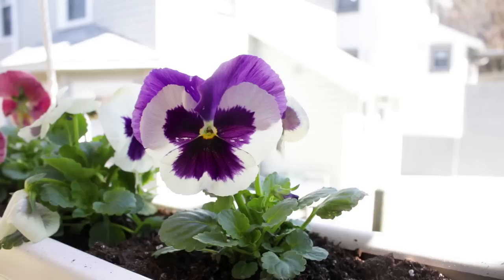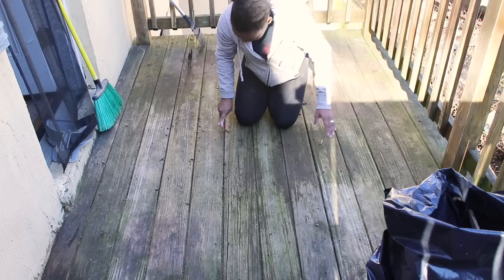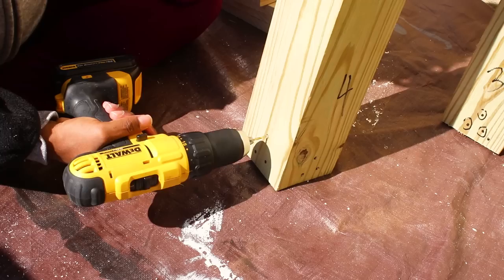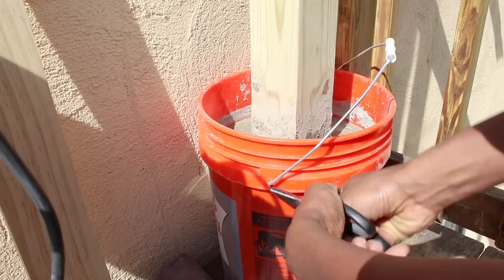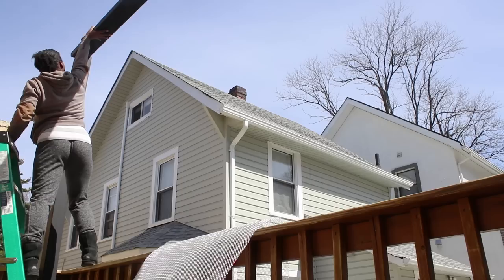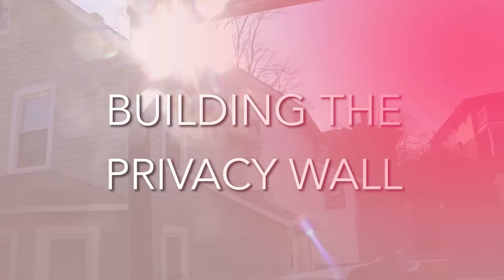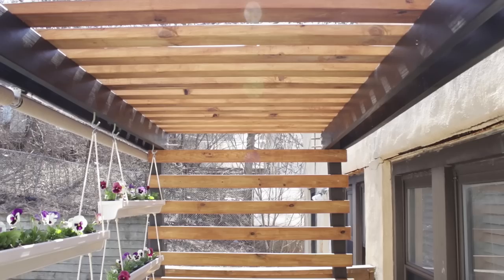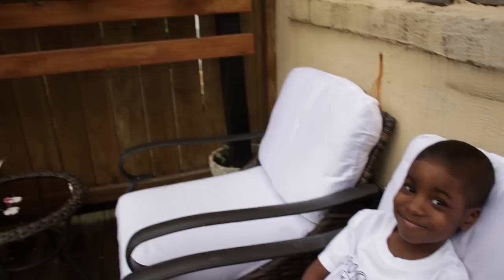Extreme Balcony Makeover | Renter Friendly Patio Transformation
I partnered with my Home Depot Family to transform our balcony for my family to enjoy! The best part of this Balcony Makeover is that it’s 100% renter friendly. Don’t believe me? Watch and find out!!

Home Depot’s Blog Post about the gutter planters

xoxo,
Kell

🎥 MY GEAR*
MY NEW CAMERA
MY OLD CAMERA (used for any second angle shots)

💕  If you recreate any of my DIYs, PLEASE share them with me! I LOVE seeing your beautiful works of art. Tag me on on Instagram (@simplyhandmade) so I can see & share your work!

XOXO,
Kell 💕